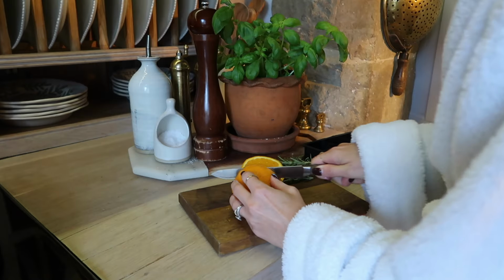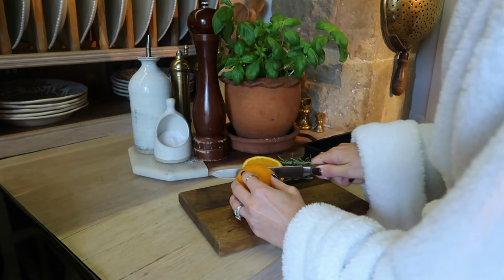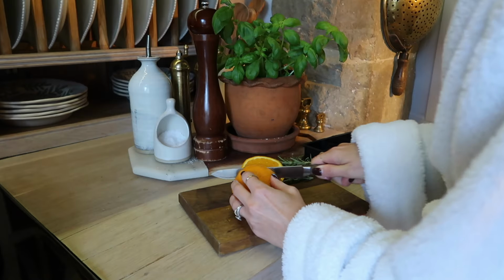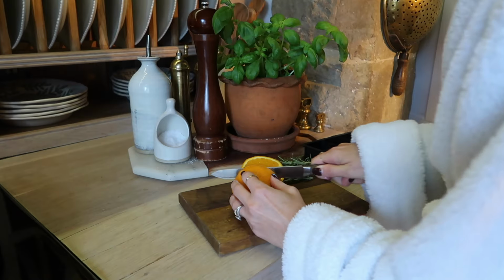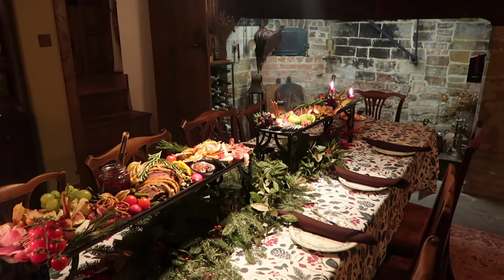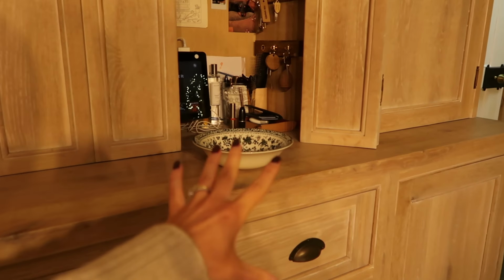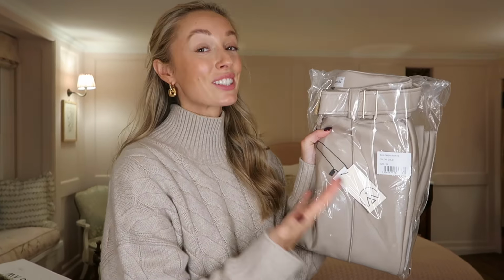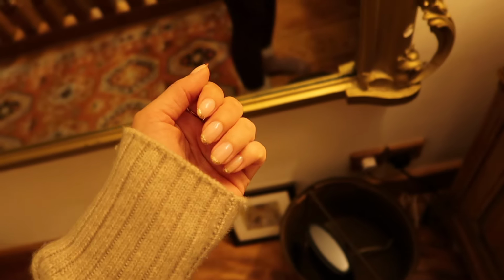HOSTING OUR CHRISTMAS PARTY ✨🤍 & Soho Farmhouse Christmas Market ❄️ VLOGMAS DAY 11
HOSTING OUR CHRISTMAS PARTY ✨🤍 & Soho Farmbouse Christmas Party ❄️ VLOGMAS DAY 11 / Christmas in the Cotswolds

Vlogmas Day 11 and we’re hosting a Christmas party in the Cotswolds, with our hosting tips, Partywear outfits and skiwear haul!
🤍 𝑶𝑷𝑬𝑵 𝑭𝑶𝑹 𝑨𝑳𝑳 𝑶𝑭 𝑻𝑯𝑬 𝑫𝑬𝑻𝑨𝑰𝑳𝑺 🤍

Elizabeth Arden lipstick [Use code JOSIEGIFT]

My Vlogging camera - Canon G7X Mark ii // Latest version G7X Mark iii
My lights
Selfie light

Chapters:
00:00 - Morning Get Ready With Me
13:50 - Elevated Everyday Jewellery
22:00 - Hosting Preparations
30:00 - Partywear Outfits
32:30 - Festive Party Hosting
38:40 - Christmas At Soho Farmhouse
43:37 - Skiwear Haul
49:15 - Opening My Advent Calendar
54:36 - Festive Manicure